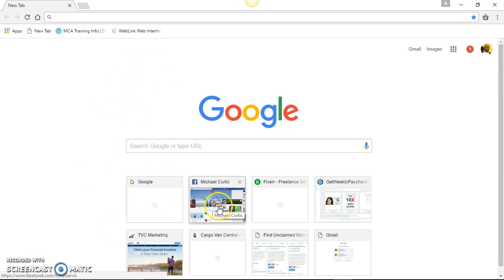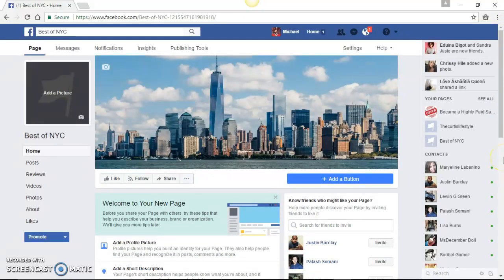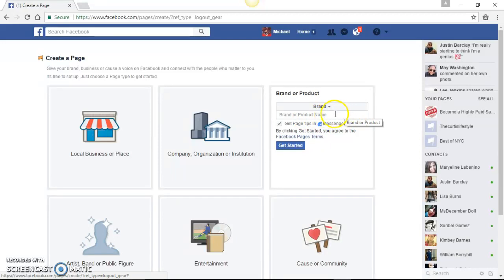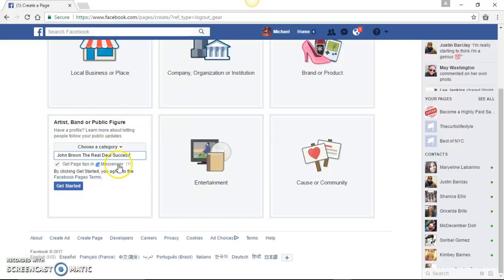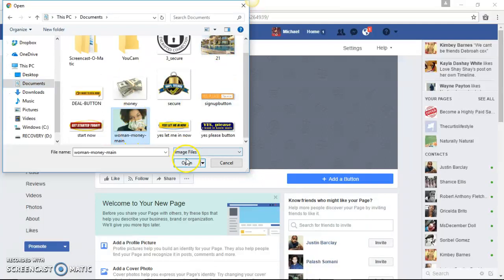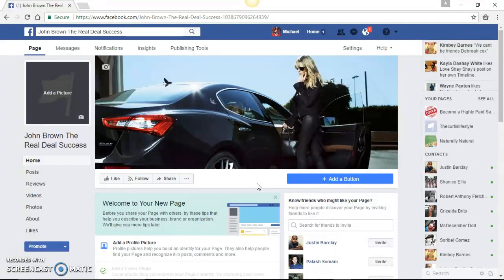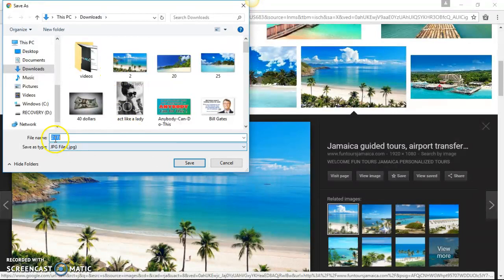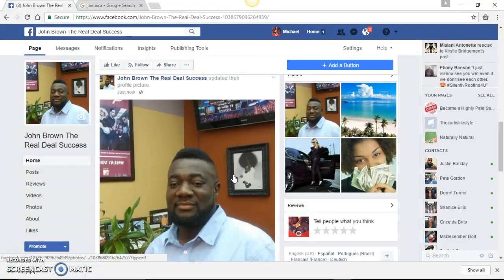Creating A Facebook Fanpage